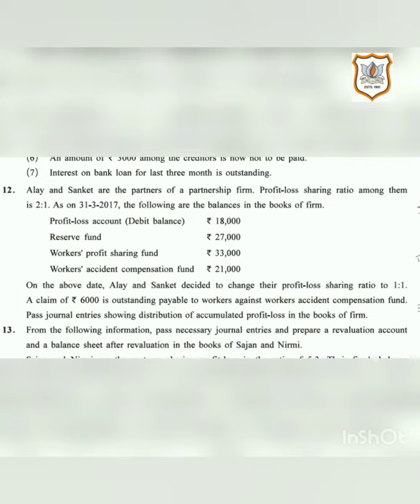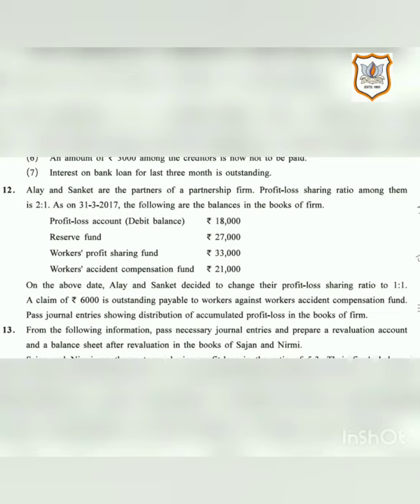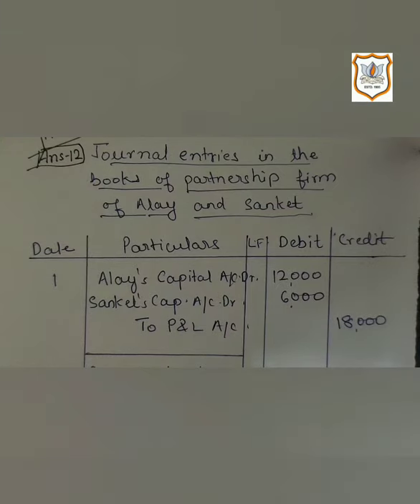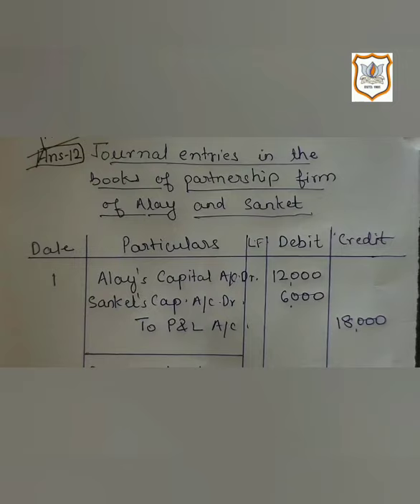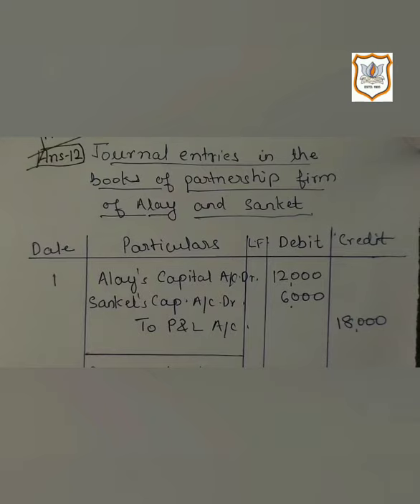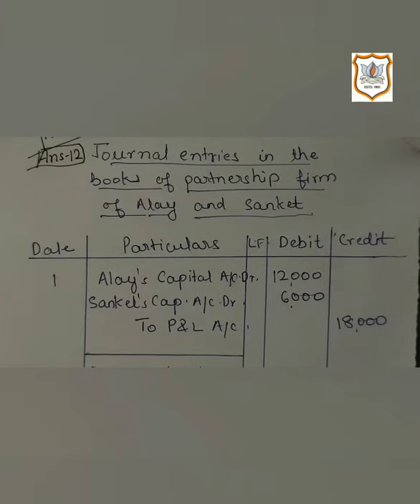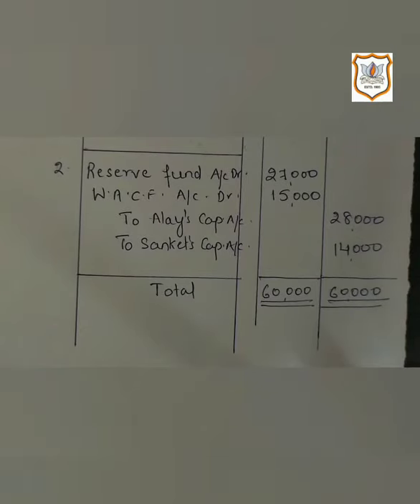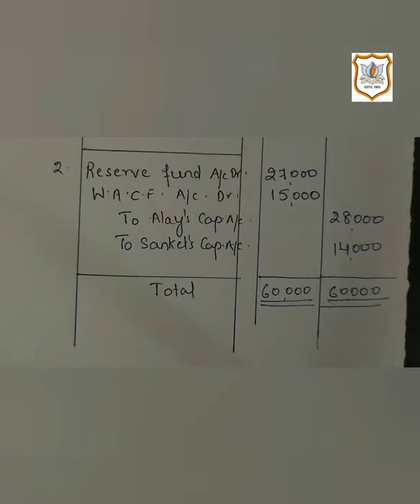XII Com Accounts Ch - 4 ( Continued )